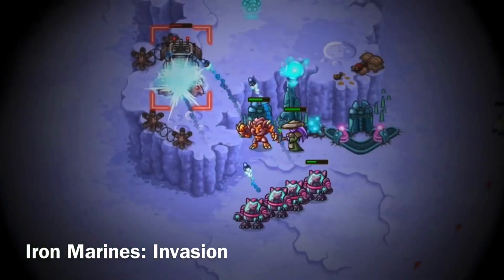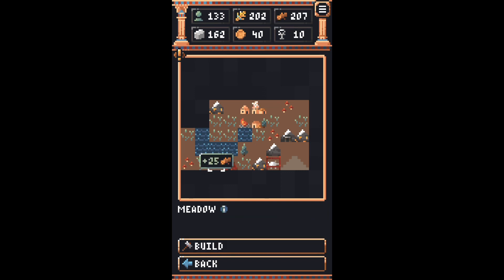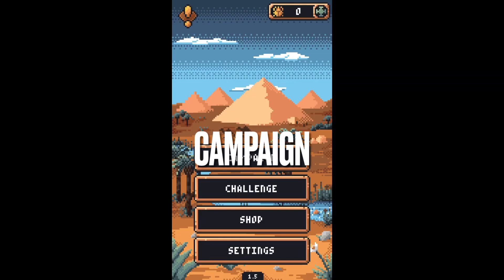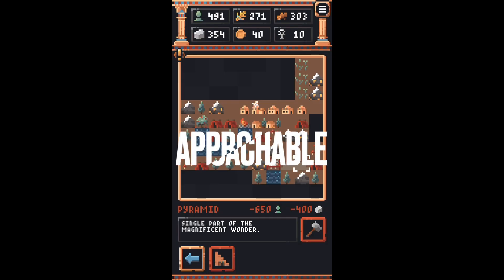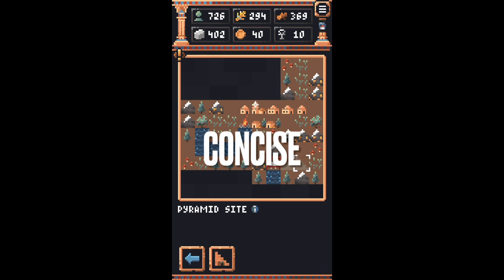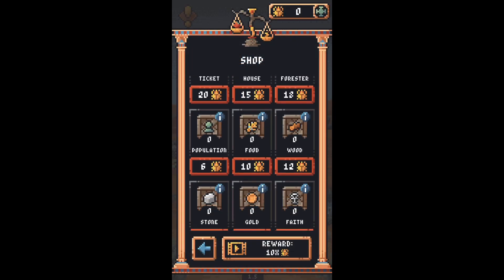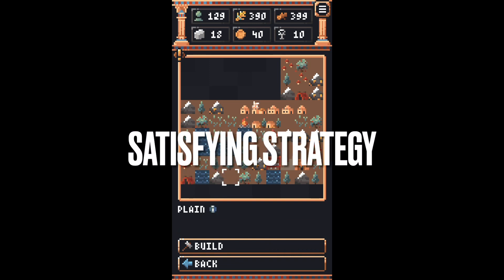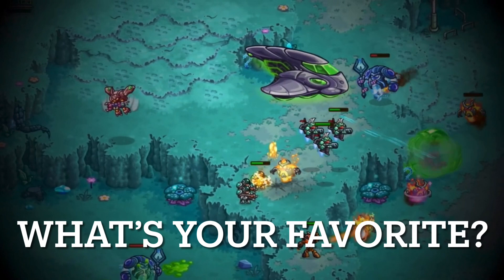*SATISFYING* Real Time Strategy ON THE GO! 💨